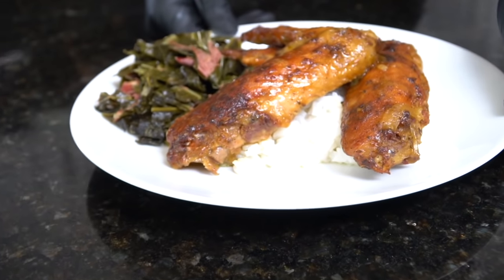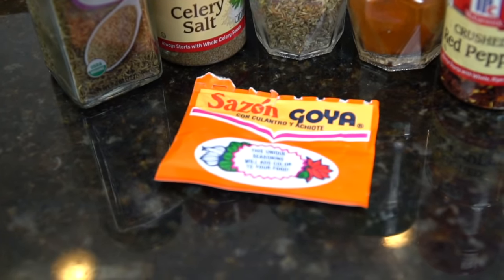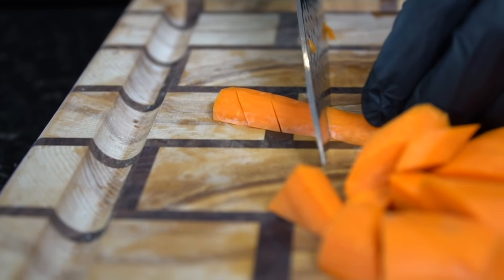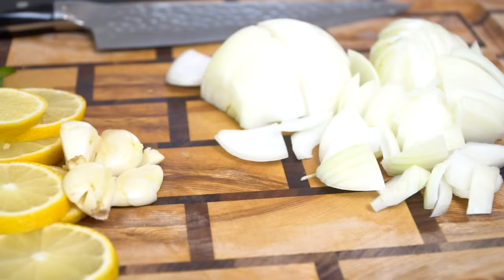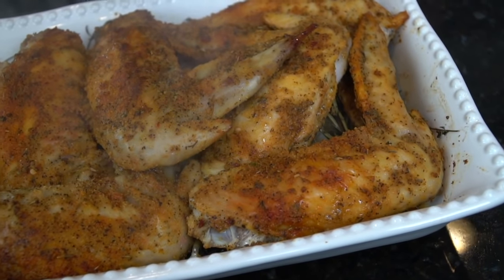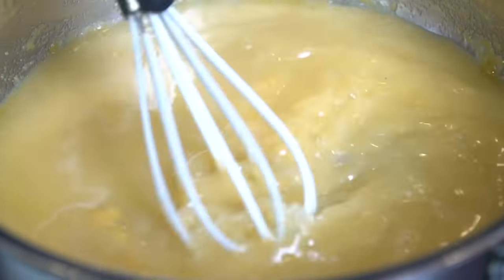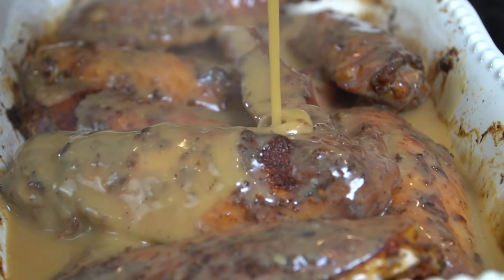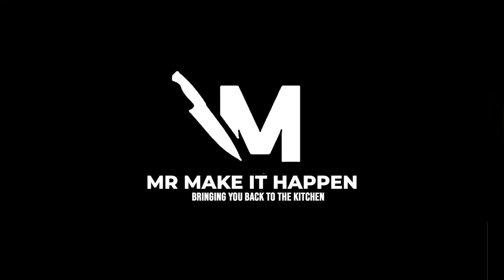How To Make Smothered Turkey Wings | The BEST Turkey Wing Recipe EVER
It's Mid-October and it's time for some Comfort Food! The Holidays are around the corner and what better way to kick off the season than with these flavorful Turkey Wings. Let's

Shopping List:
3-4 lbs turkey wings
2 tbsps olive oil
All-Purpose Seasoning (or salt, pepper, garlic, onion powder)
1 tbsp Italian Seasoning
1-2 tsp smoked paprika
1-2 tsp red pepper flakes
1 packet sazon
2 tsp dried thyme
celery salt to taste
1/2 tsp cayenne pepper
3 cloves garlic
Roasting Bed:
Celery, Carrots, Onion, Bell Pepper,
1 Lemon
Rosemary and Thyme
Oil
salt and pepper
Gravy:
3 tbsps butter
1/4 - 1/2 cup pan drippings
4-5 cups chicken broth/stock
1/3 cup heavy cream
1/2 tsp browning
1-2 tsp worcestershire sauce
1/3 cup all purpose flour

Directions:
Preheat oven to 325. Clean and dry turkey wings. Coat in a light layer of olive oil and then season to taste. Prep veggies/herbs for your roasting bed and lay them into your casserole dish or foil pan. Coat in oil and salt and pepper and then arrange the turkey wings in an even layer on top. Cover and place in a 325 degree oven for 90 minutes. Remove from the oven and uncover and place in a 375 degree oven for 1 hour. remove and strain pan drippings for gravy.

Make the gravy by adding butter and the pan drippings to a sauce pot. Add all purpose flour and whisk to combine. Cook for 3-4 minutes and then add chicken stock. Bring to a boil and then reduce to a simmer. Add heavy cream and mix to combine. Darken the gravy to your preference with the Browning and worcestershire sauce. Once gravy is thick enough to coat the back of a spoon, season to taste and pour oven turkey wings, reserving enough for plating. Place back into the oven for an additional 1 - 1 1/2 hours or until fork tender.